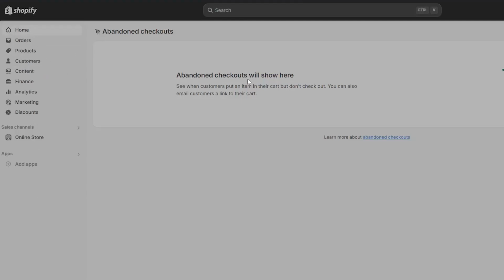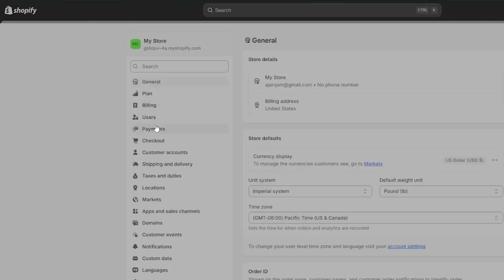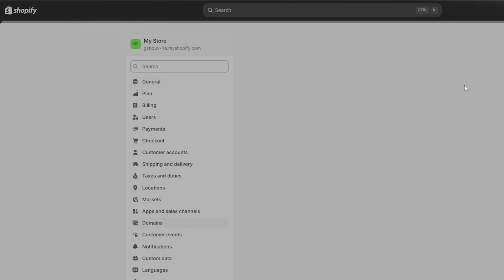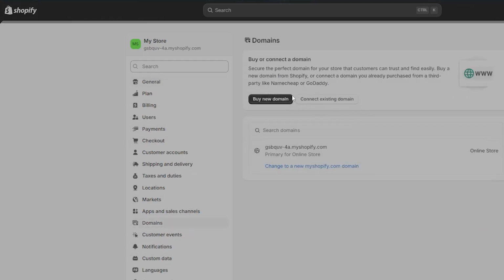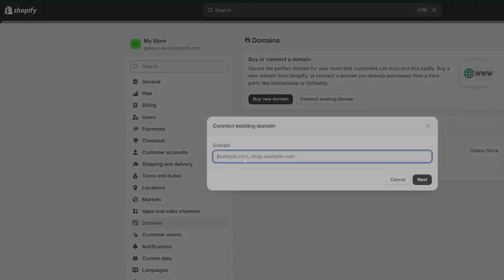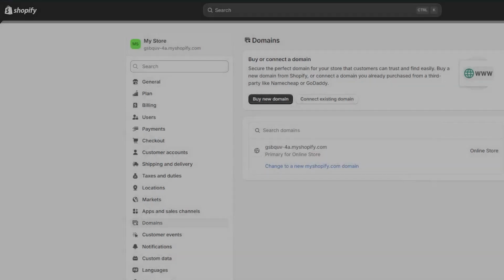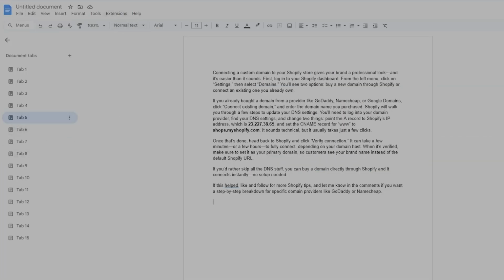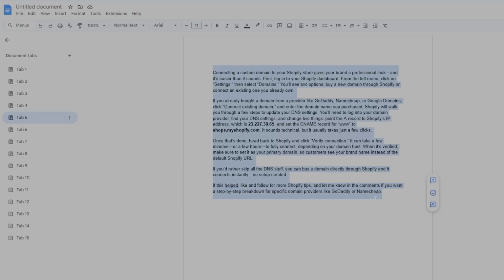NEW | How to Connect a Domain to Shopify (2025) 🌐🔗 | Link Your Website URL in Minutes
Want to connect a custom domain to your Shopify store? In this 2025 tutorial, I’ll show you how to easily connect a domain to Shopify—whether you bought it on Shopify or through a third-party provider like GoDaddy, Namecheap, or Google Domains. Having a branded URL helps build trust, improve SEO, and make your store look professional.

✅ What You’ll Learn in This Shopify Domain Tutorial:
🌐 How to Connect a Domain from Third-Party Providers
🛒 How to Buy & Use a Domain Directly from Shopify
⚙️ DNS Settings You Need to Change (A Record, CNAME)
🔐 Setting Up HTTPS/SSL Automatically
📬 Troubleshooting Common Domain Connection Errors
📉 What to Avoid When Pointing Your Domain to Shopify

⏳ Timestamps & Video Chapters:
0:00 Intro – Why You Need a Custom Domain for Your Shopify Store
0:45 How to Connect a Domain You Already Own
1:30 DNS Setup: A Record & CNAME Explained
2:15 How to Buy a Domain Through Shopify
3:00 Domain Verification & SSL Activation
3:45 How to Know When It’s Successfully Connected
4:30 Pro Tips for SEO & Brand Trust

💡 Why Watch This Shopify Domain Setup Guide?
✅ Instantly improve your brand’s trust with a custom URL
✅ Avoid losing traffic from domain connection errors
✅ Works with all popular domain registrars (GoDaddy, Namecheap, Google)
✅ No coding needed – perfect for beginners
✅ Saves time and avoids common mistakes

✅ Shopify beginners setting up their first store
✅ Business owners switching from Etsy, Wix, or Squarespace
✅ Anyone who bought a domain and needs to connect it
✅ Dropshippers and eComm brands wanting full brand control
✅ Non-techies who want a step-by-step domain setup

🌍 Follow for more Shopify tips, SEO tutorials, and store-building strategies!